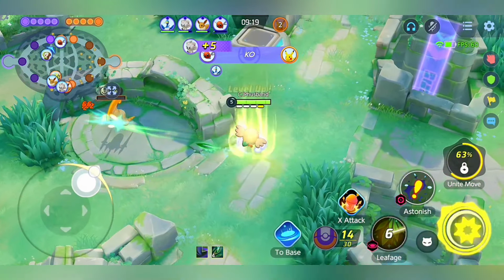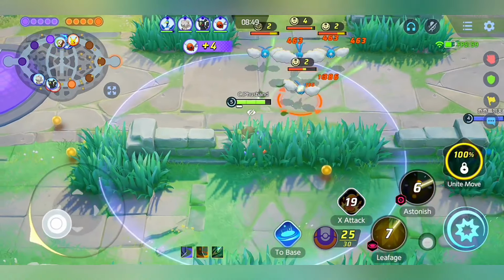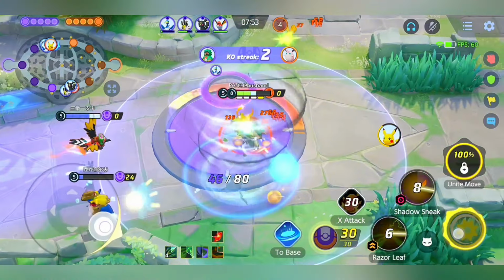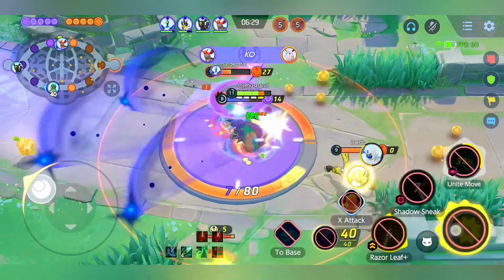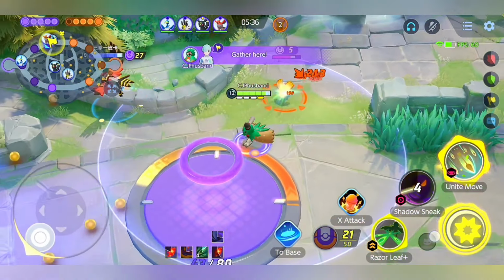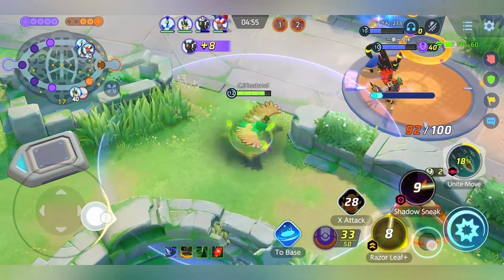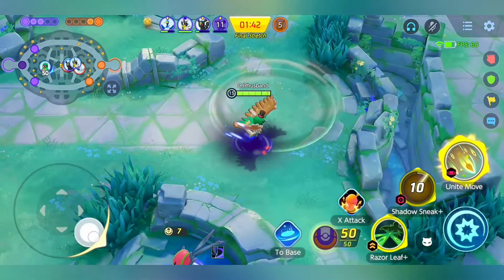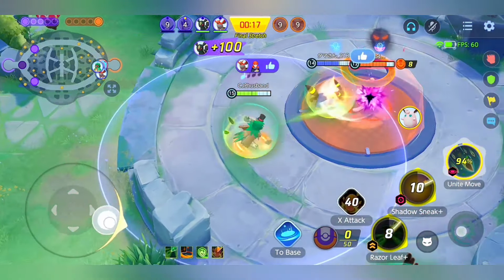Critical Tips for Dominating with Razor Leaf Decidueye | Pokemon Unite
Welcome to our Pokémon Unite channel, where strategy, excitement, and camaraderie unite! 🎮🔥

Join us on an epic journey through the captivating world of Pokémon Unite, the revolutionary multiplayer online battle arena (MOBA) game that brings your favorite Pokémon to life in fast-paced 5v5 battles. Whether you're a seasoned Trainers or just embarking on your Pokémon adventure, this channel is your go-to destination for everything Pokémon Unite.

🔥 What to Expect:
🎮 In-depth Gameplay Guides: Uncover the tactics, tips, and tricks that will help you dominate the battlefield. Learn how to master each Pokémon's abilities, roles, and synergies to lead your team to victory.

📊 Meta Analysis: Stay on top of the evolving meta with our breakdowns of the best Pokémon picks, item builds, and strategies. Adapt and thrive as the game's landscape changes.

📣 Community Interaction: Engage with fellow Trainers! We love to hear your insights, experiences, and theories. Your feedback drives our content and makes this channel a vibrant community.

🎉 Event Coverage: Stay informed about upcoming events, updates, patches, and new Pokémon additions to the game. Don't miss a beat in the ever-evolving world of Pokémon Unite.

By joining our community, you'll gain a competitive edge, deepen your knowledge, and form lasting connections with fellow Pokémon enthusiasts. Whether you're aiming to climb the ranks or simply enjoy the thrill of battle, our content is designed to help you succeed and savor every moment of Pokémon Unite.

Get ready to unite, strategize, and conquer in the world of Pokémon Unite!

🔥 Ready to embark on your Pokémon Unite journey? Let's unite our passion for Pokémon and take on the world together! 💥🌟